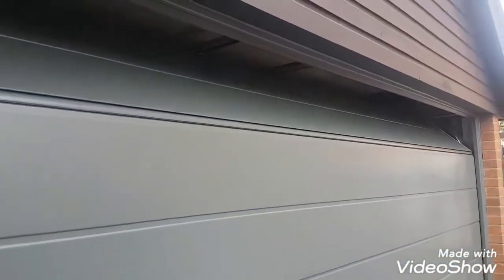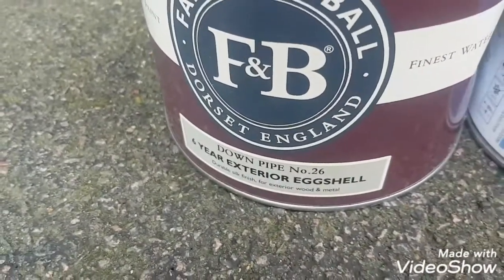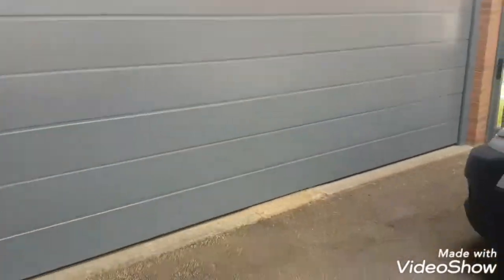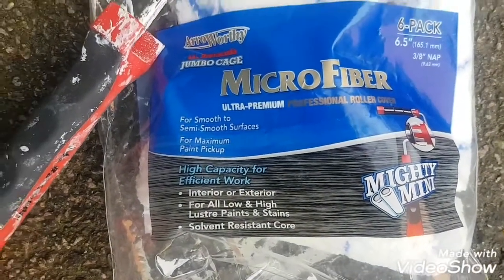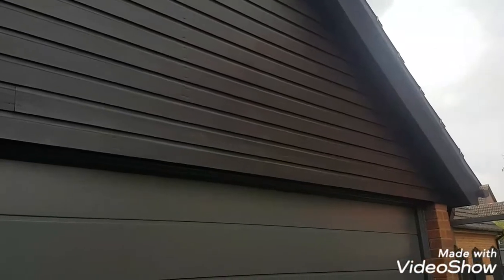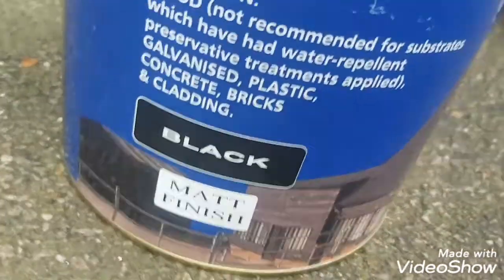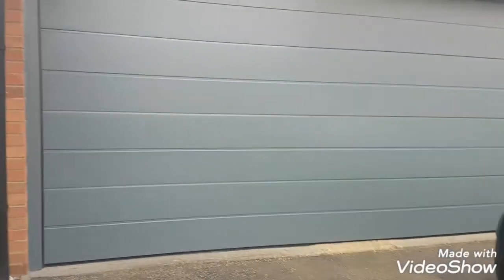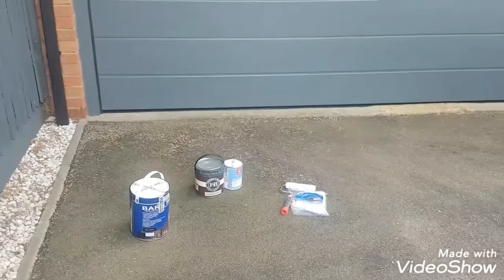How To Paint A Powder Coated Garage Door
Electric garage door which was powder coated in a plum colour was transformed when I used Otex Akva Etch Primer and three coats of Farrow and Ball Exterior Estate Eggshell in Downpipe No26. I was well pleased with the results and thanks to the Arroworthy micro fibre sleeve and Barracuda frame gave it that sprayed finish.